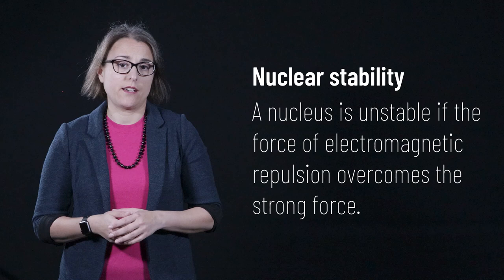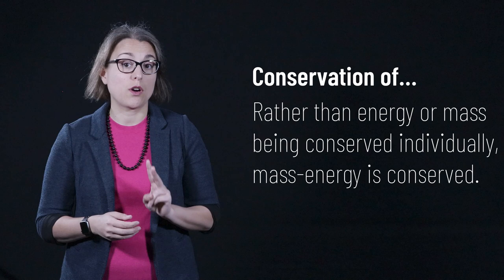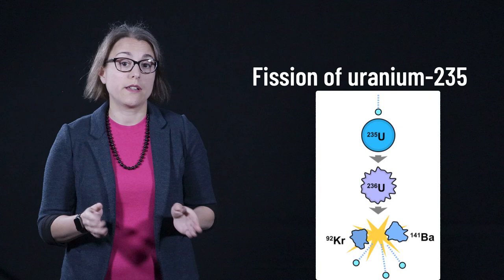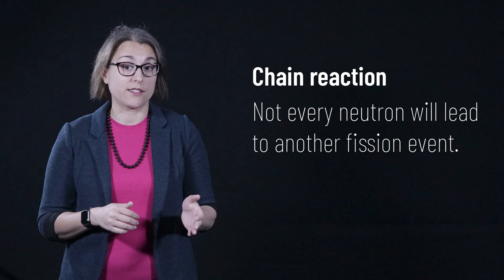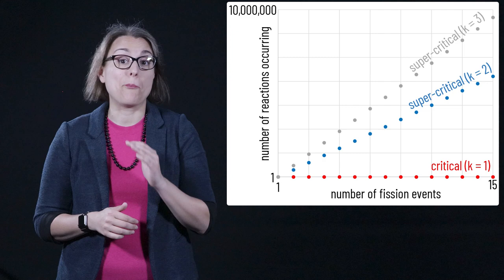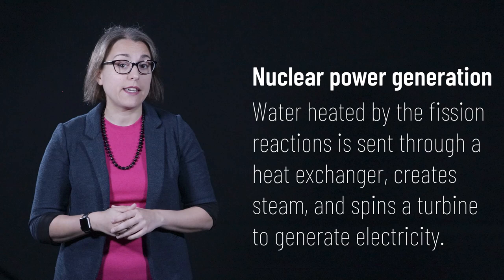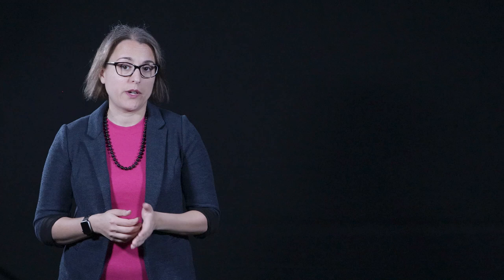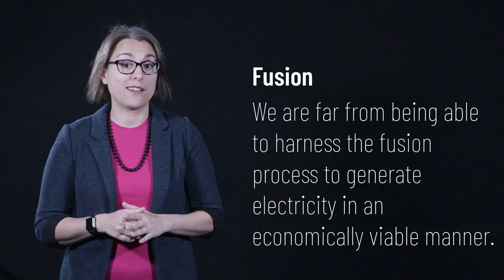Lecture 34: Fission and Fusion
Learn about the two types of nuclear reactions: fission and fusion.

0:00 - Introduction
0:29 - Fission
4:45 - Chain reactions
7:37 - Nuclear power
9:56 - Fusion